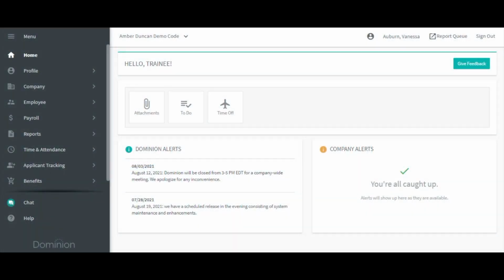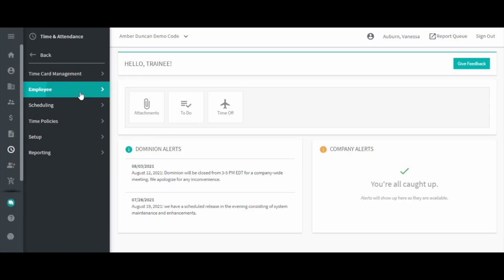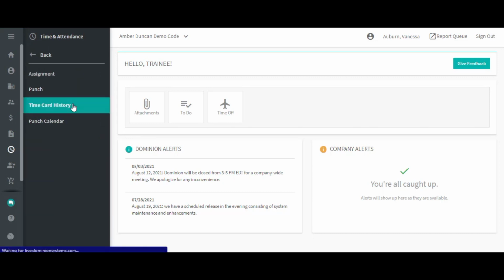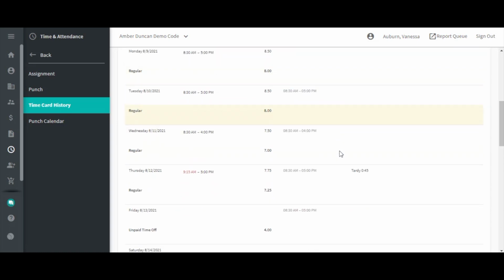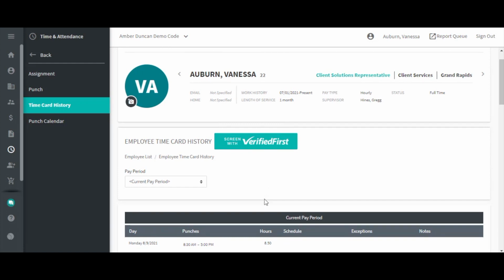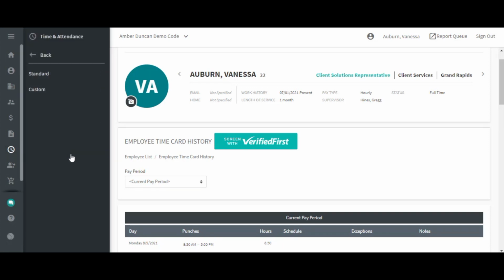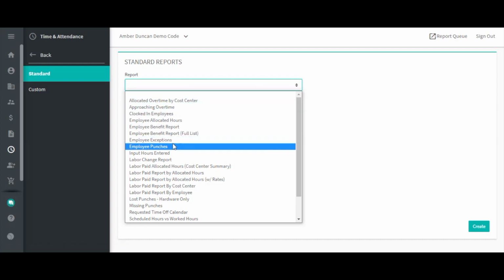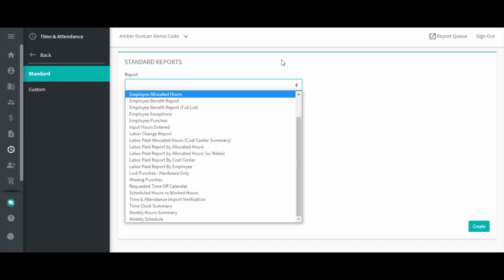Time & Attendance - Time Card History and Time & Attendance Reporting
Learn how to use Time Card History and reporting in Time & Attendance.